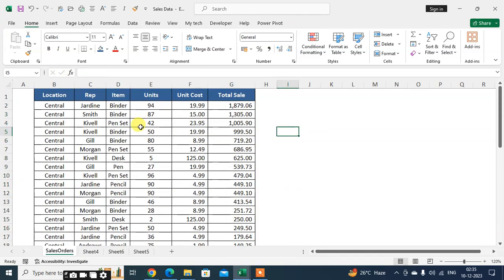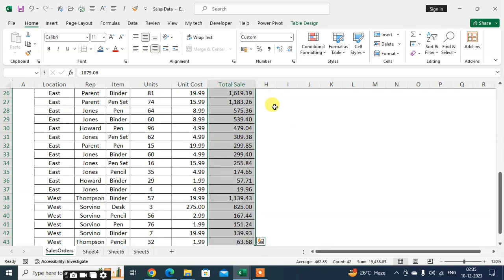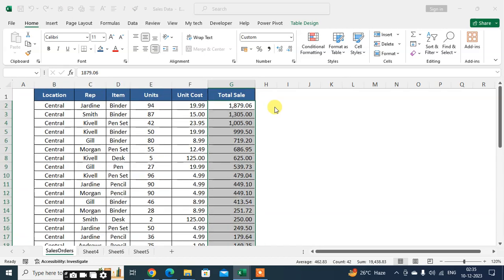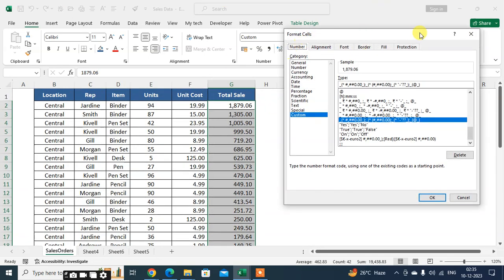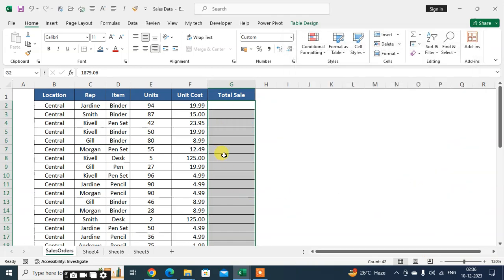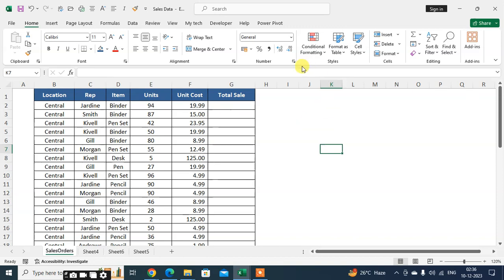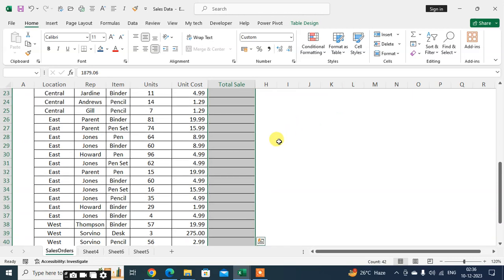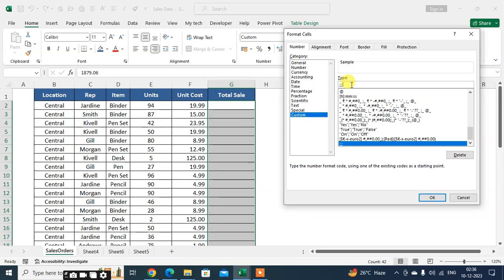How To Hide Amount In Excel Sheet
In this video we will see how to hide amount value from your data so this is my Excel sheet I maintain here some data I want to hide this Sal someone in if you have a any data you want to show the any third person and you want to hide this you don't show this Sal total sales to that person so you can hide it easily just select the full column click